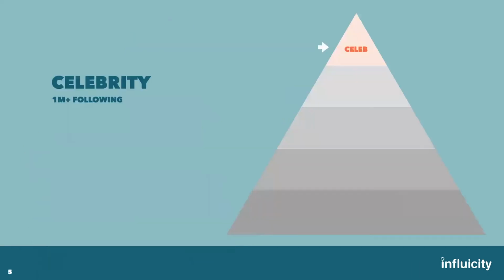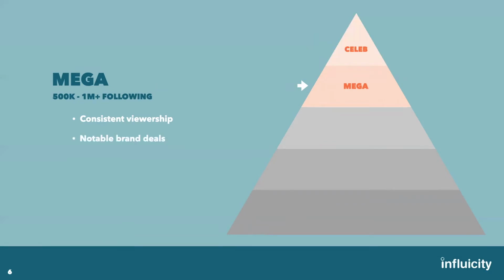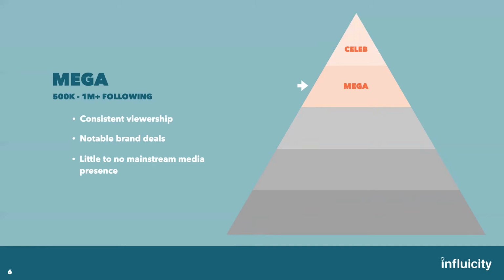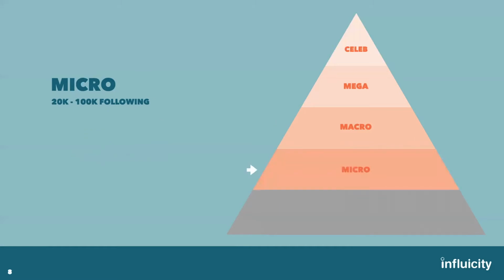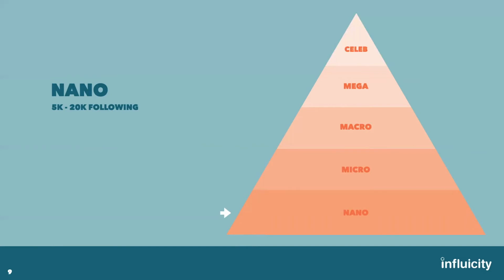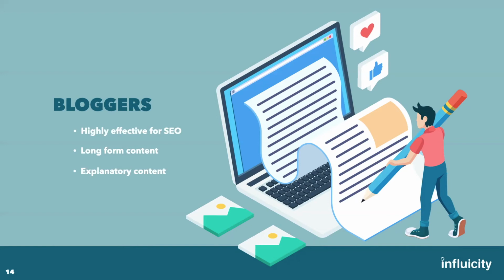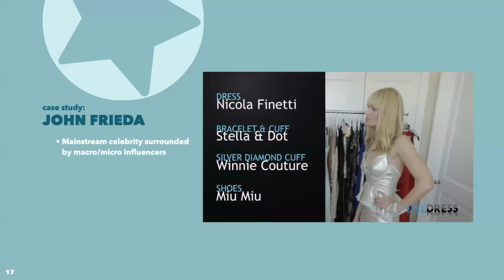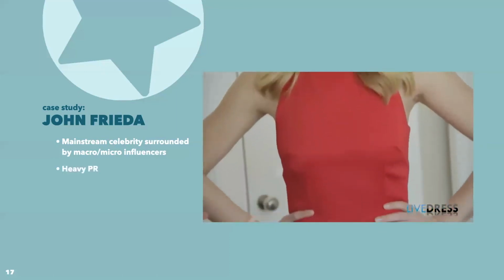5 Influencers You Need To Have on Speed Dial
From mega-stars to micro-creators and everything in between, the influencer landscape is full of nuance. How should brands think about the levels of influence and deploy each in their marketing strategy?

In this webinar, Influicity CEO Jon Davids covers:

- The 5 categories of influencers and key distinctions between them
- Why ‘celebrity’ is still meaningful in the era of mass influence
- How bloggers are being wisely deployed today
- The biggest opportunities with the smallest influencers